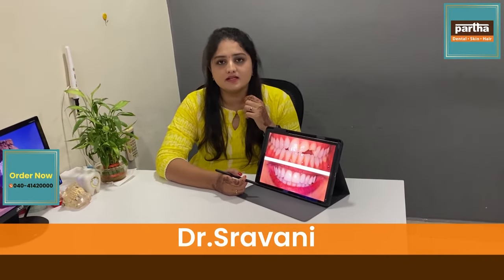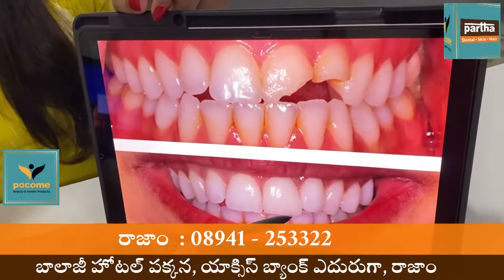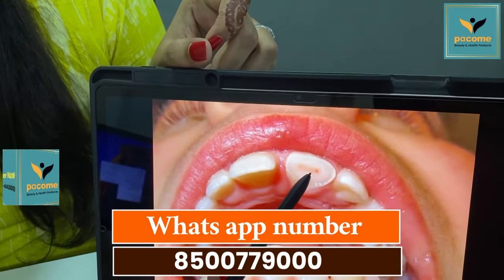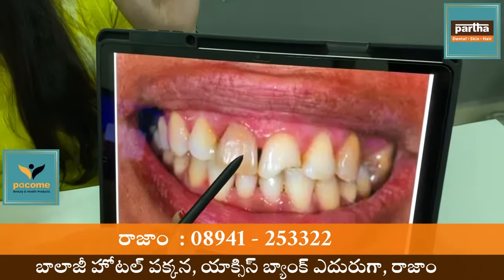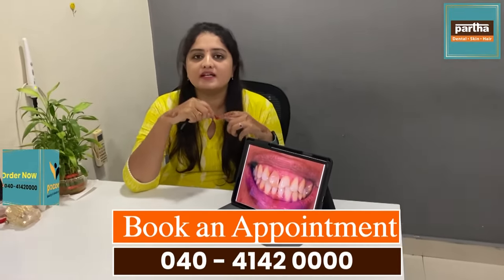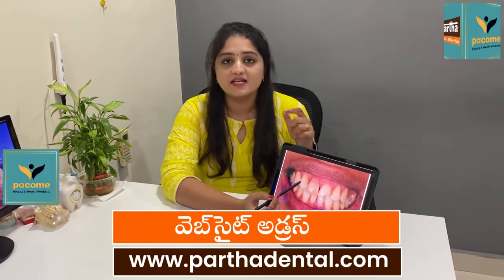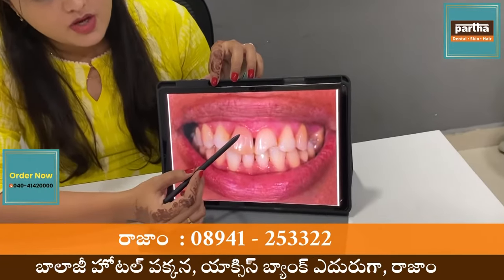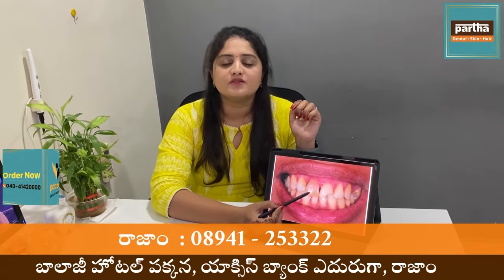Fillings Treatment | Dr.Sravani | Rajam | Andhra Pradesh